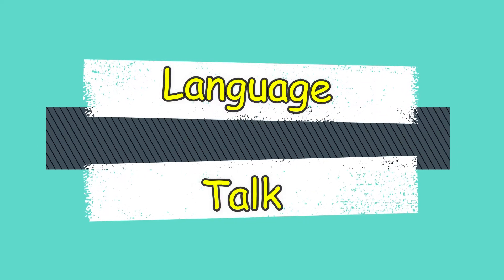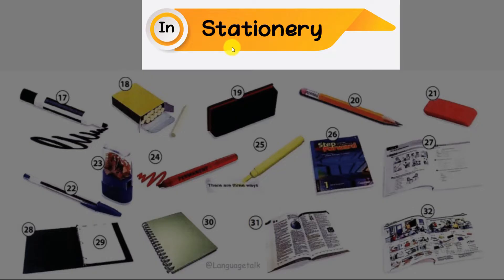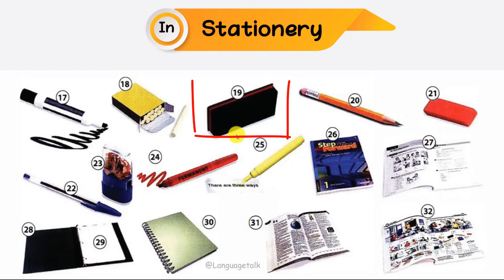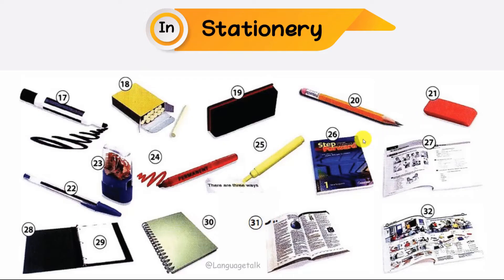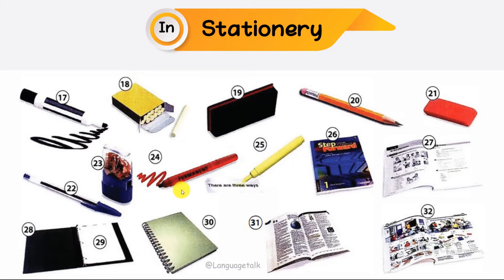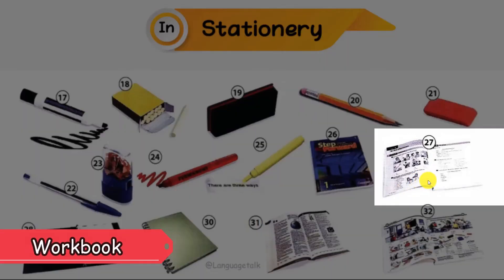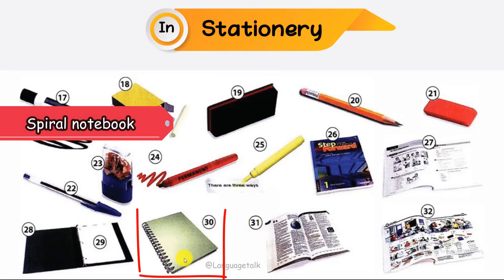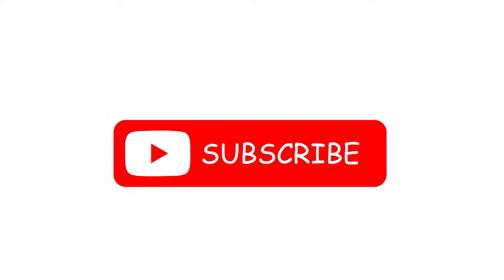MOST COMMON ENGLISH WORDS - "Stationery"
Learn the most-used English words in just 1 minute!
Improve your vocabulary by watching my English lessons.
Take a language course in all around the world:  @languagetalk

In this lesson you'll learn how to name the "Stationery" objects in English:
What is the first step to learn English?
Can I learn English by myself?

In this series (English from A to Z) we have provided you  with effective video lessons from the beginning to advanced level
You can learn English step by step in an organized way just in this channel.

In this episode, you are going to learn Stationery-vocabulary by pictures.